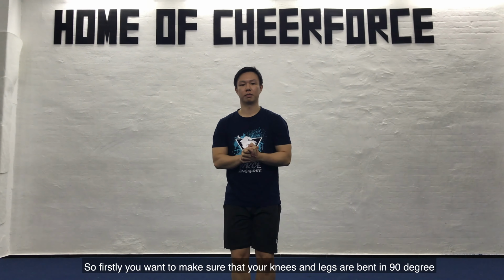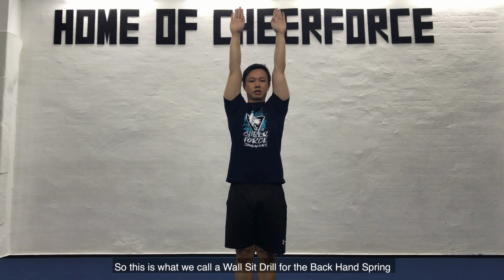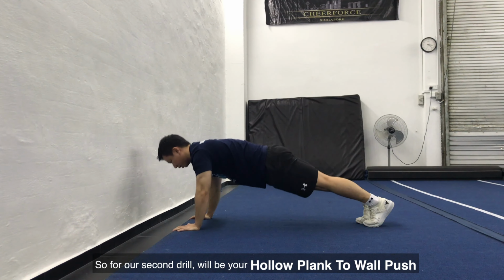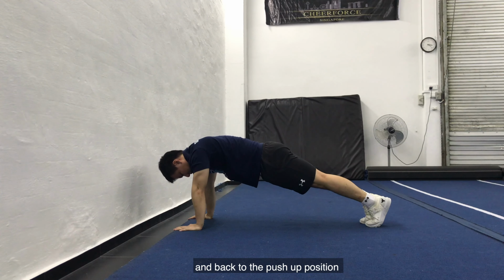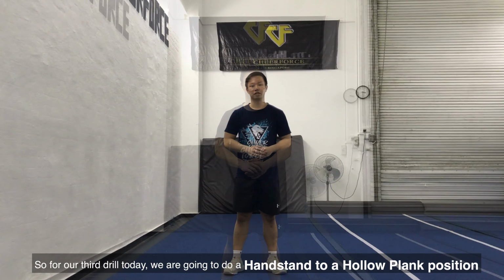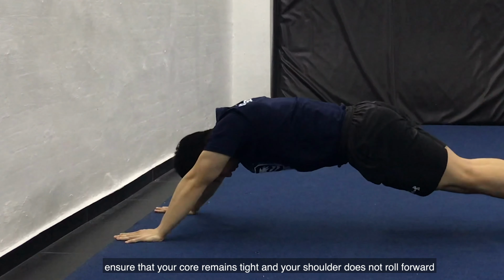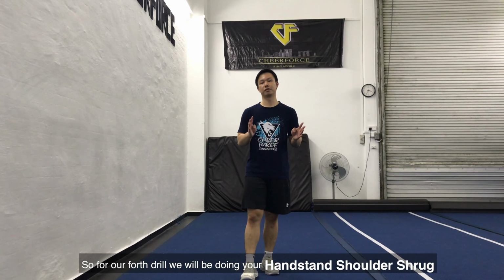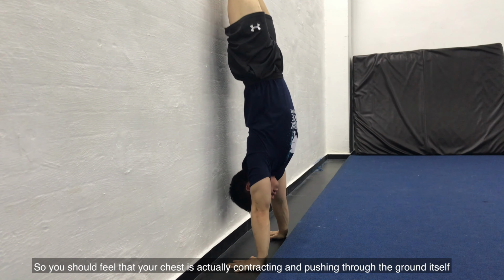4 SIMPLE WAYS TO GET YOUR BACK HAND SPRING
Feeling bumped out about Phase 2 Heightened Alert restrictions? Don’t worry because Cheerforce got your back! At CheerForce SG, we make learning cheerleading easier because we break skills up into simpler drills so that it becomes easier for you to pick it up. Start from the basic of cheerleading and progress your way to elite skills with CheerForce SG where we strive to make learning cheerleading possible for everyone!

In this video, we have coach Tian Yi teaching us 4 different drills to improve your Back Hand Spring. We hope that this video has helped you improve.

Stay Safe & Stay Fit!

Coach in video:
Leondro Ng Tian Yi: (@tianyi.ng)